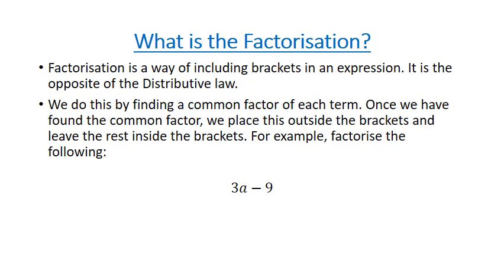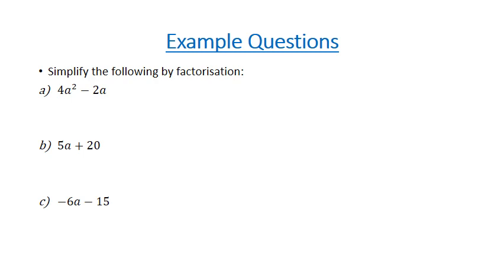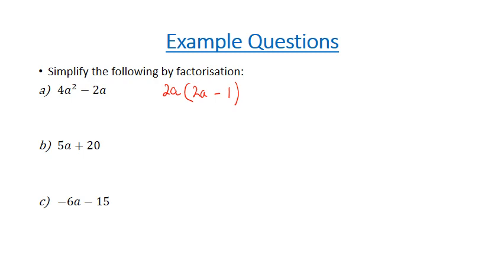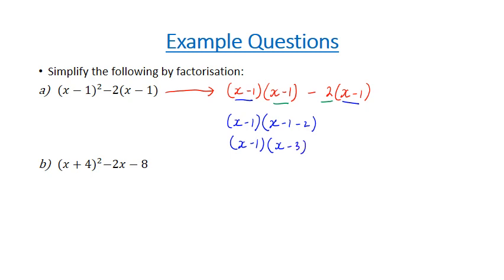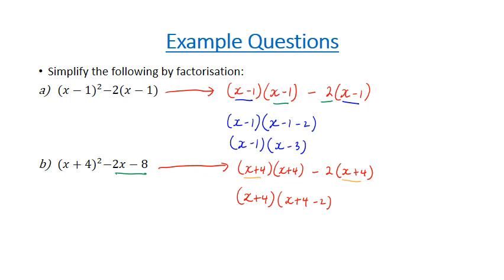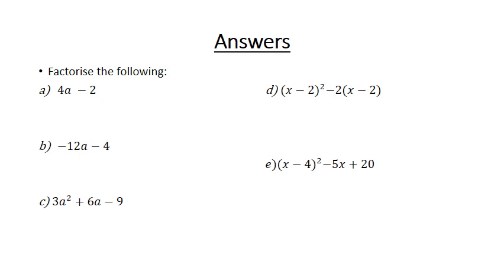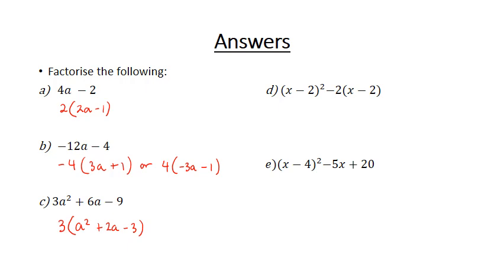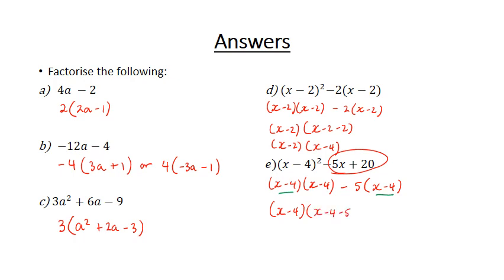factorisation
video tutorial to help explain factorising using a common factor